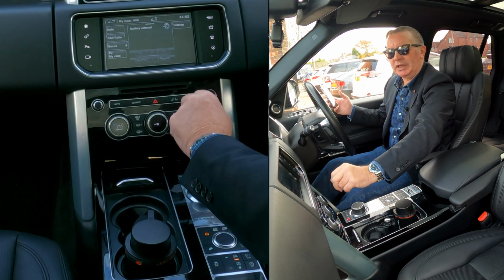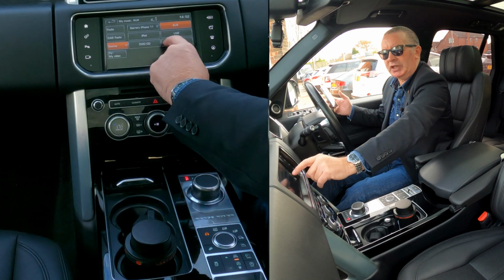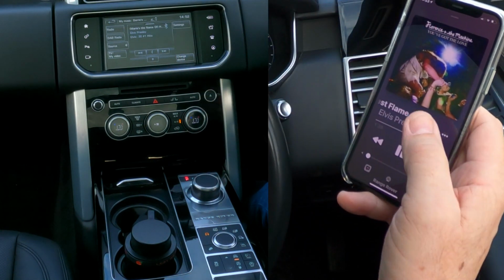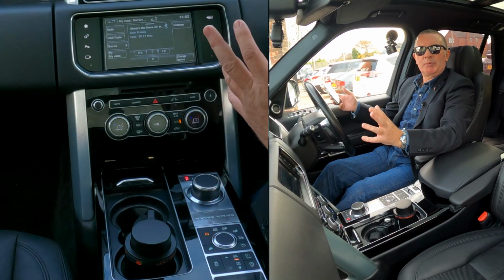How To Stream Music From a Mobile to the Bluetooth Audio System in a 2016 Range Rover Vogue